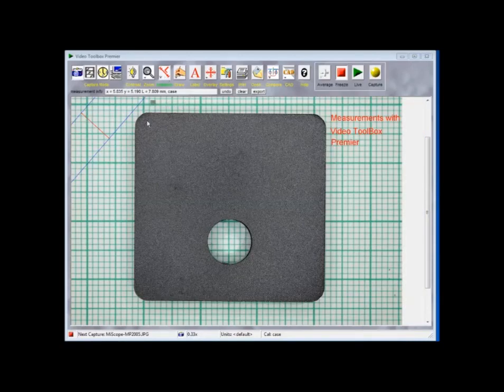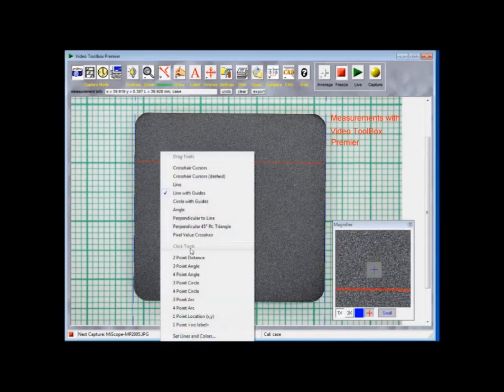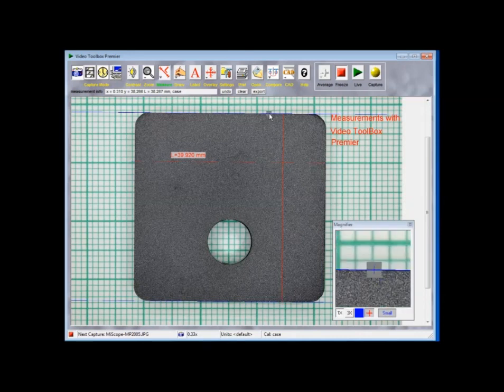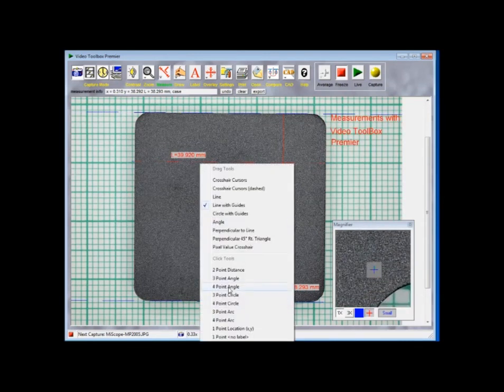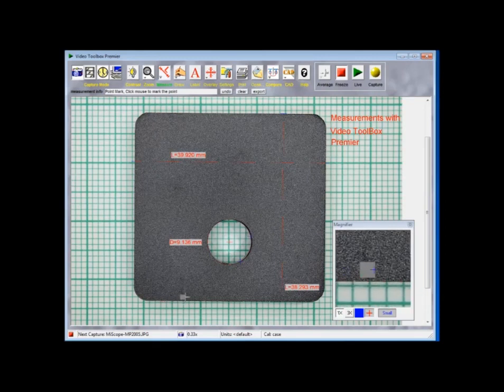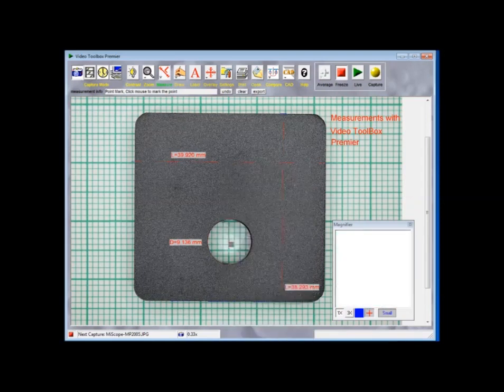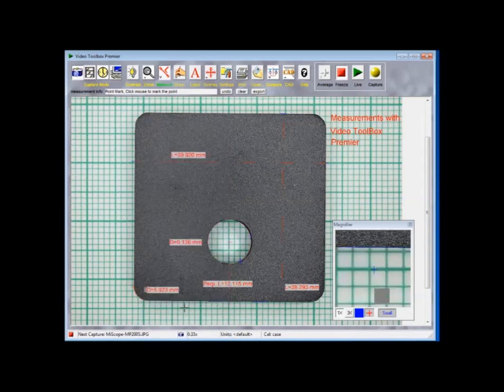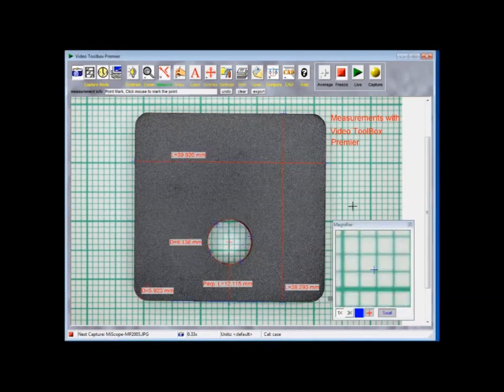Premier Measurement Video - Zarbeco MiScope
This video demonstrates how to use Video ToolBox Premier to make measurements of a machined part.  The features demonstrated include distance, circle and arc radius measurement, edge detection, edge fitting and automatic distance measurement.